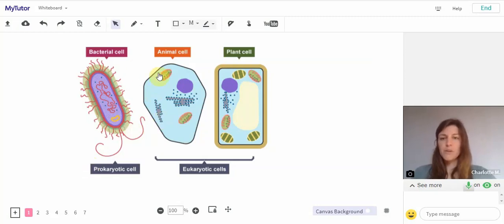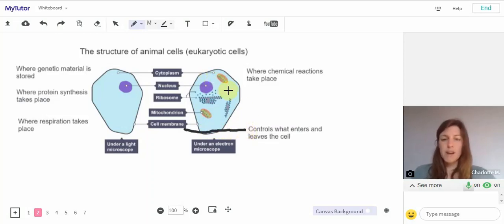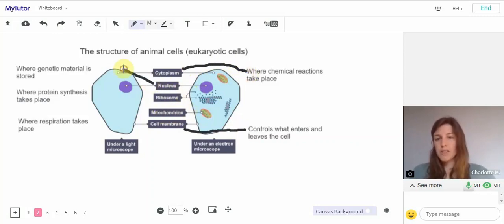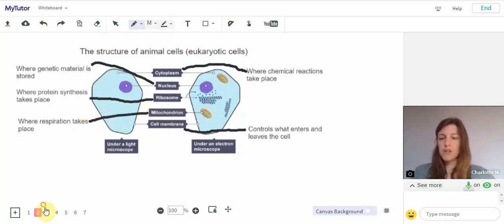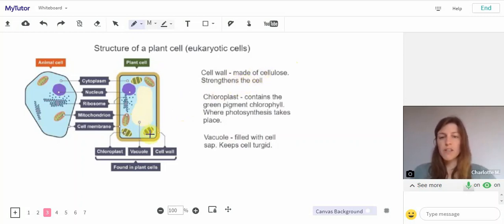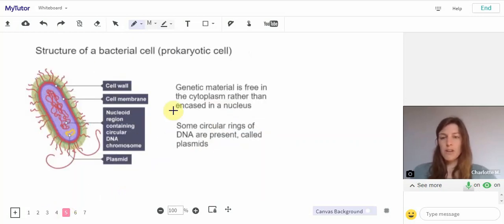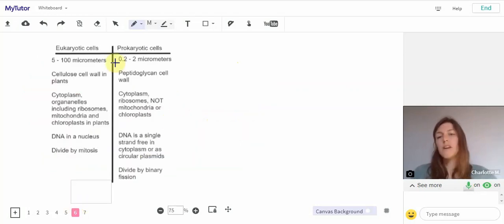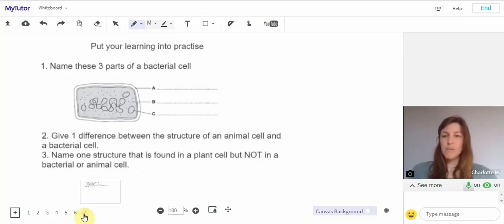Prokaryotic and Eukaryotic Cells - GCSE Biology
Find out the difference between prokaryotic and eukaryotic cells in GCSE Biology. This video can help you learn about the structure of animal cells and plant cells, and how to tell the difference between the two.